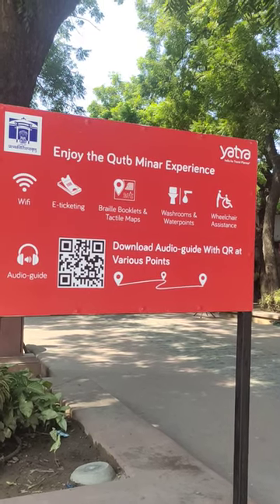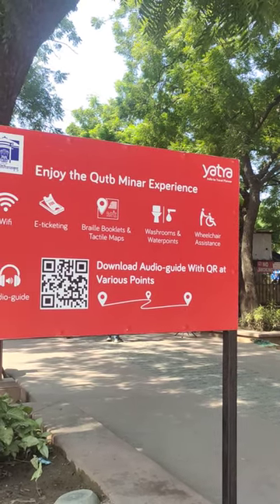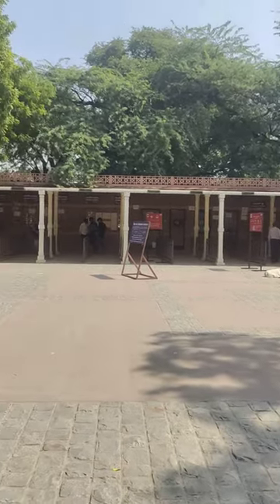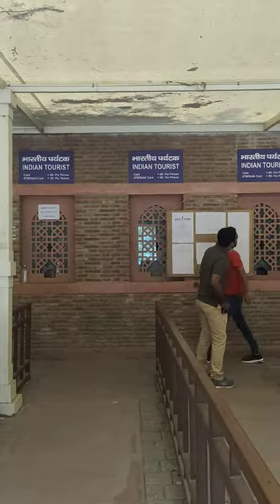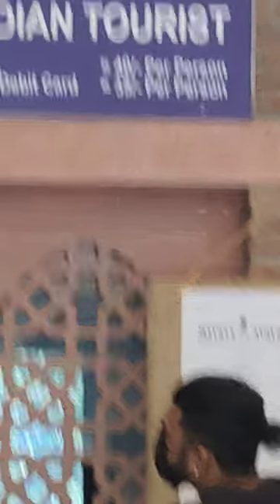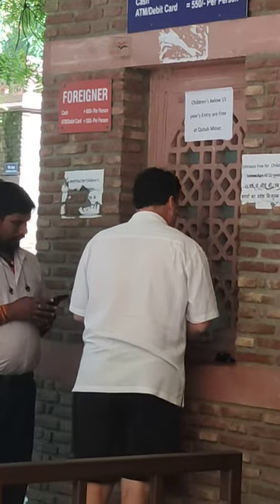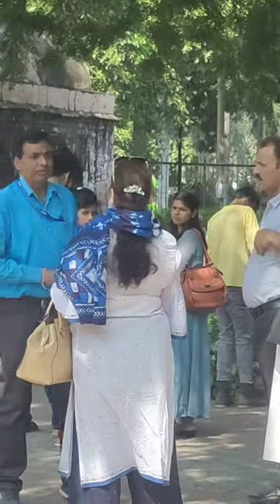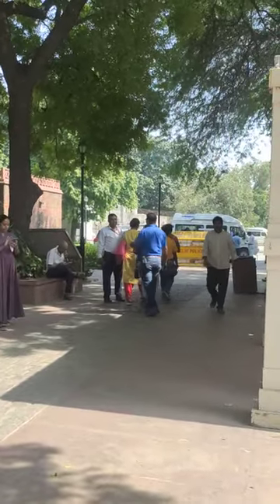Qutab Minar Ticket counter, Guides & all...